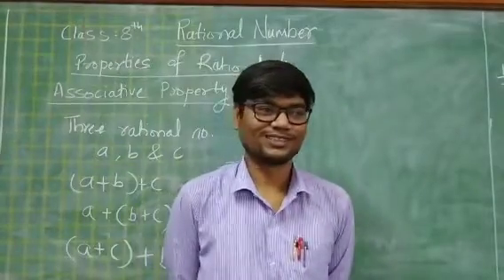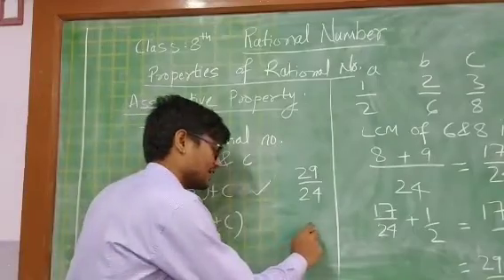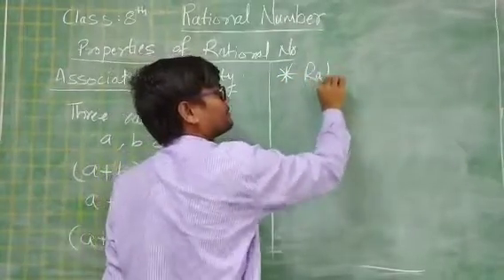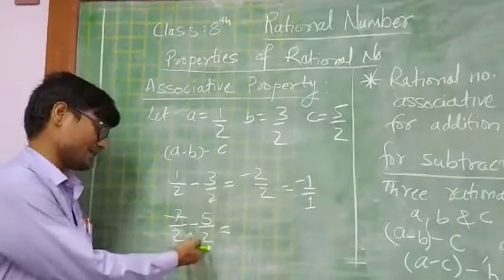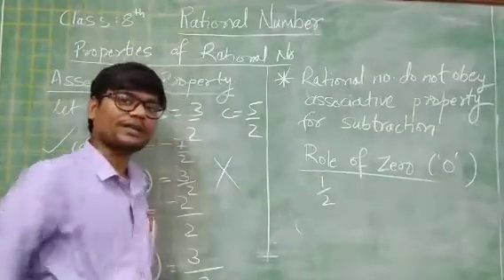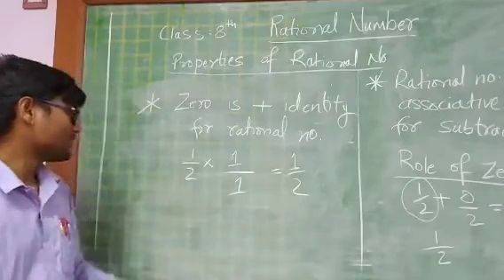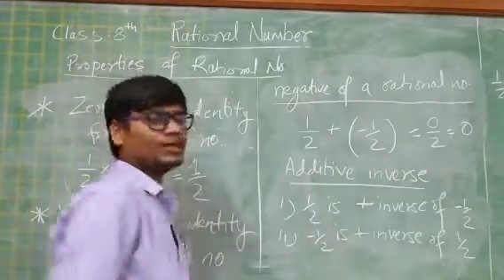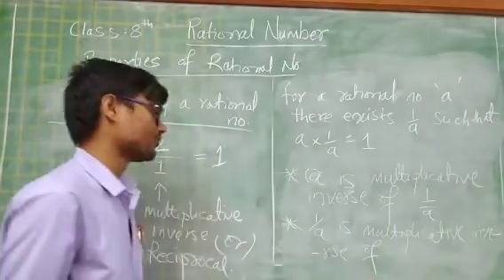Class VIII Maths Ch.1 Rational Numbers Part-2